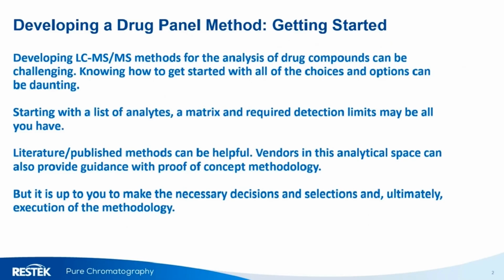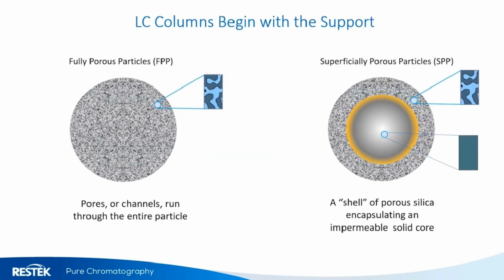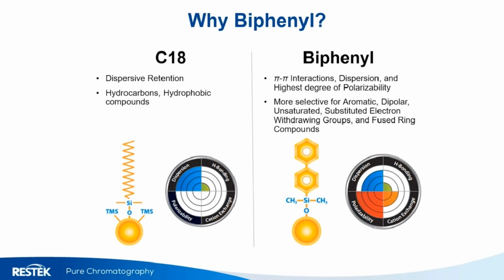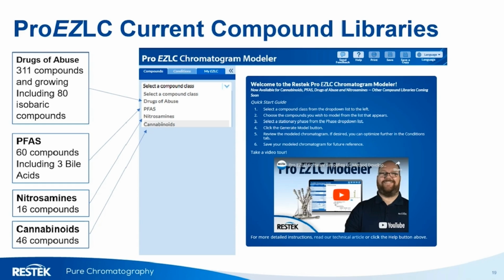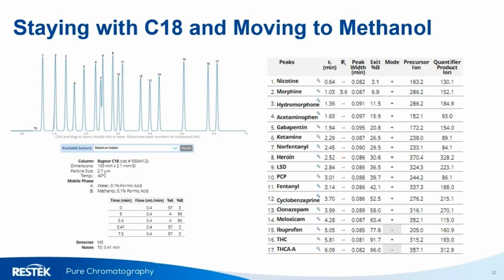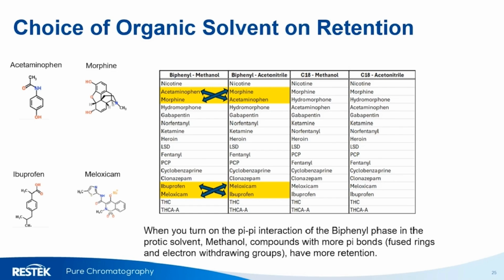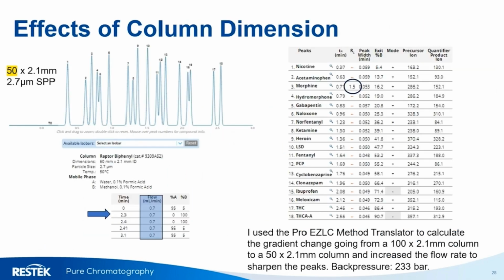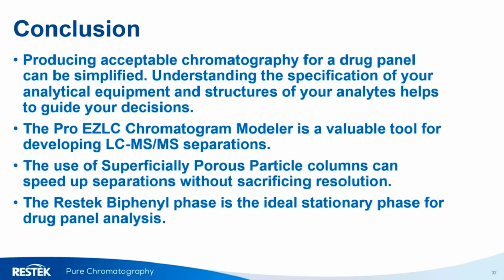LC-MS/MS Method Development for Drug Analysis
Developing analytical methods for drug compounds can be a complex and demanding task. Knowing where to start, understanding how to integrate new compounds into existing methods, and determining the necessary materials and techniques can be challenging. Our goal is to guide you through the process, beginning with selecting the appropriate column, including considerations for particle size, phase, and dimensions. We will then cover the choice of mobile phase and method conditions to ensure your analytical objectives are met.